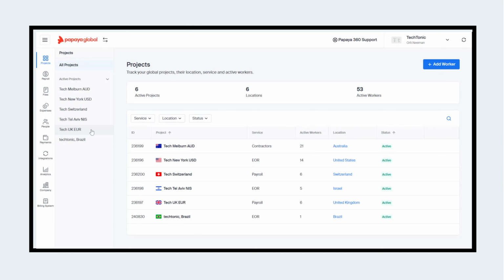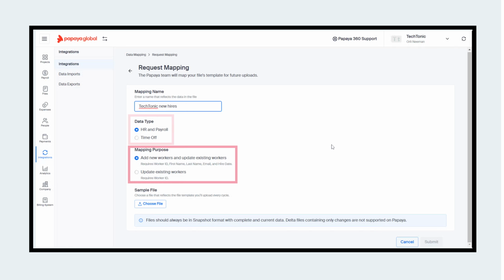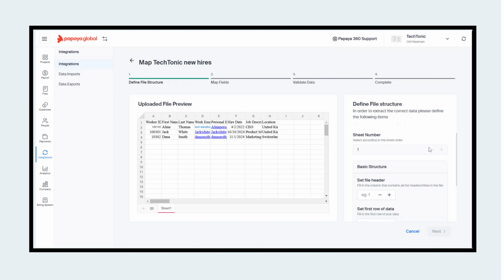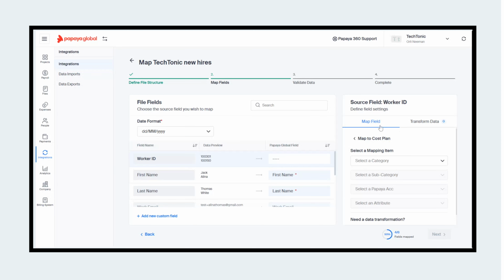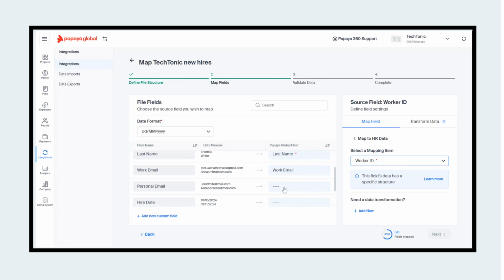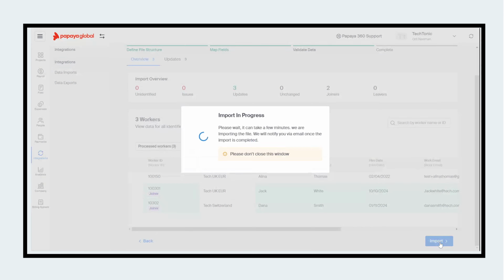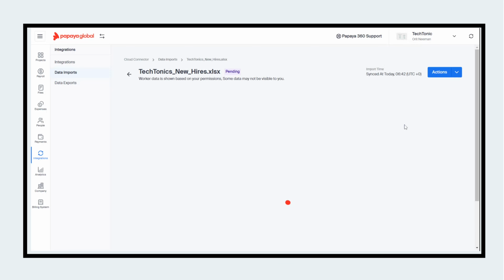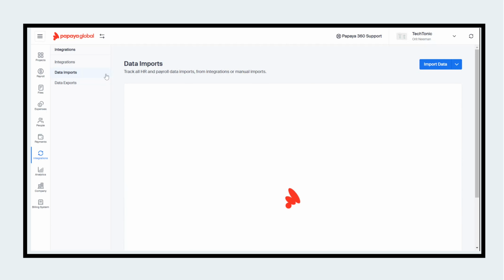Papaya HCM Cloud Connector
With Papaya Global you can Integrate your data from your HCM system, HRIS or any Excel file to the Papaya platform.
In this video you will learn how you can request a new format mapping, map the format according to your preferences and import any file in that format for a smooth integration